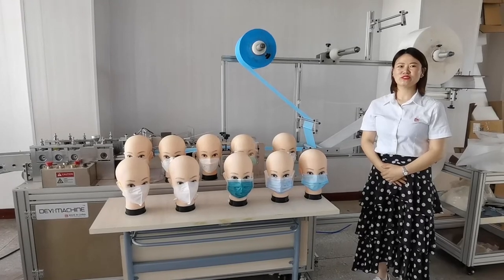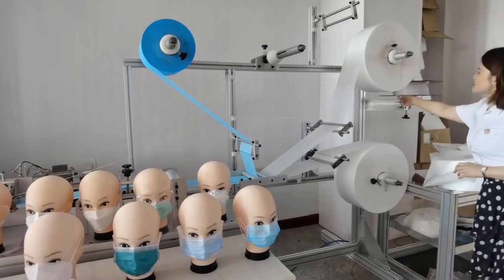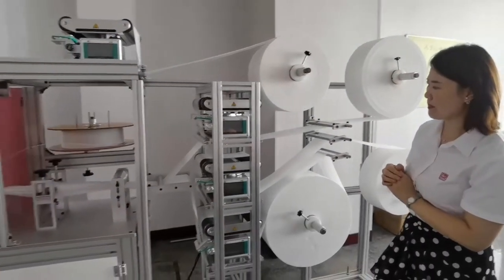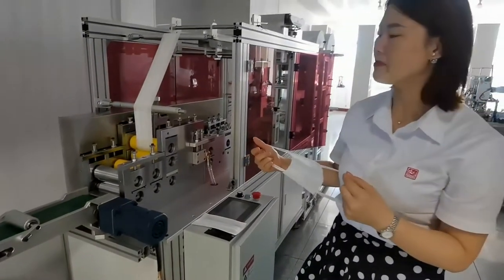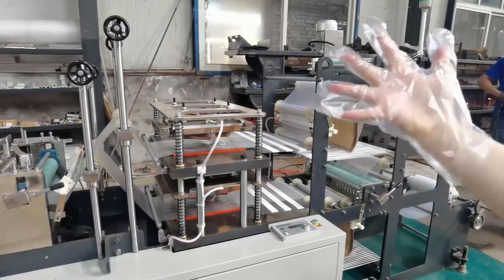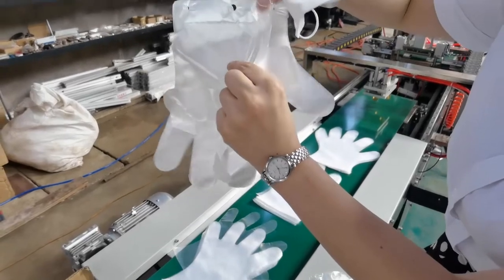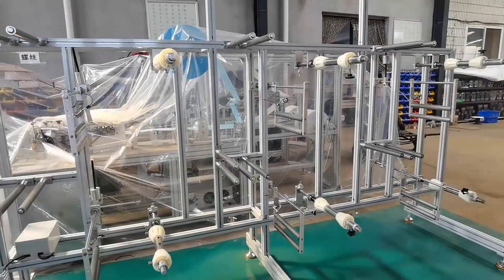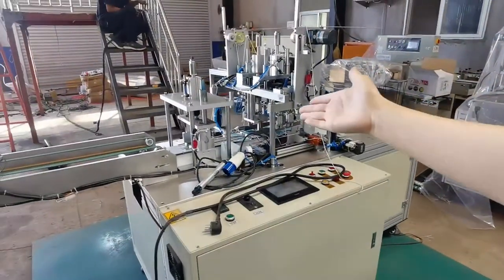intrudction for mask machine manufacture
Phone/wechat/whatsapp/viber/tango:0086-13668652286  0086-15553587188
Skype: jessicalv2
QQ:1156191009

3ply mask machine
Children / adult mask machine
N95 fold mask machine (ear loop/headband )
N95 cup mask machine
fish mask machine
Duckbill mask machine

Automatic Disposable Machine - 3ply Face Making Machine
Full-auto medical making machine  easy to operate and high efficiency. Production rate 200pcs/min, best price and high performance, fast delivery Fast Delivery Best Price Three Years Guaranteed OEM&ODM Services: OEM&ODM, Custom design, Establishment of lab

N95 cup mask making machine Fully auto cup mask machine manufactuer Cup mask machine is fully automatic forming, hole punching and valve installation. Fully automatic production line designed for processing Cup style respirators which may achieve a very close facial fit and meet N95/KN95/FFP2/FFP3 higher levels of filtering efficiency of airborne particles. We also have normal 3ply surgical face mask machine, KN95 N95 folding face making machine, N95 cup mask machine, KF94 fish mask making machine etc. And also also have auxiliary machine: mask film package machine, small box and carton box package machine etc. Very sincerely hope to cooperate with you.

N95 EARLOOP MASK MAKING MACHINE MASK MACHINE N95 EARLOOP MASK MAKING MACHINE We make both N95 earloop and headband mask machine and can also help you buy all mask materials and support after sales service to help you operate the machine to get N95 mask. Automatic Elastic Fabric Mask Machine 200-230pcs per min This is a High Speed Face Mask Machine and it is able to produce face masks more than 200 pcs/min (as you can see in the video) . The wide elastic band ear loop is more comfortable while wearing. We also have normal 3ply surgical face mask machine, KN95 N95 folding face making machine, N95 cup mask machine, KF94 fish mask making machine etc. And also also have auxiliary machine: mask film package machine, small box and carton box package machine etc.

PP meltblown fabric machine,pp melt blown non woven fabric making machine,
Melt Blow Fabric Production Line
Mask Making Machine - Mask Production Machinery,
Face Mask Making Machine,
Fully automatic inside ear loop mask making machine with overturning functionDisplay,
Automatic Mask Machine Factory,
Cheap Automatic Disposable Face Mask Machine,
non-woven mask making machine /automatic ultrasonic face mask machine,
Mask making machine,